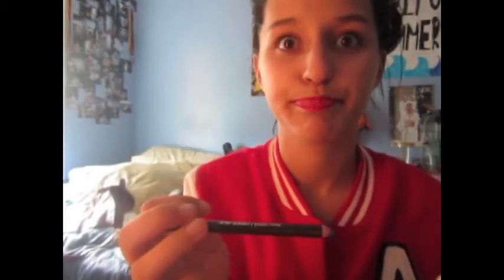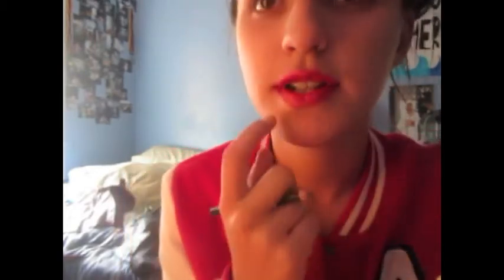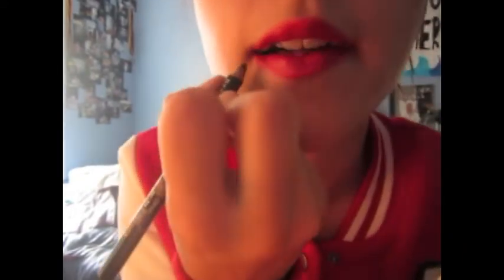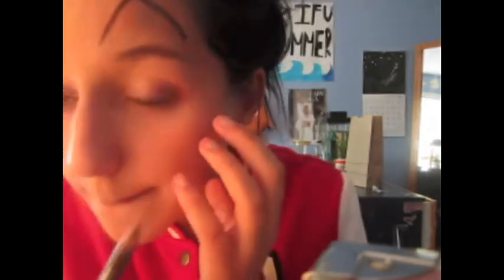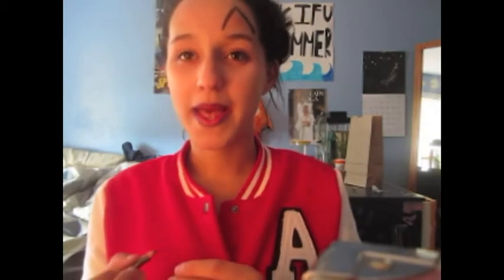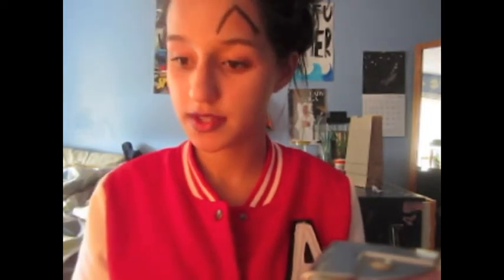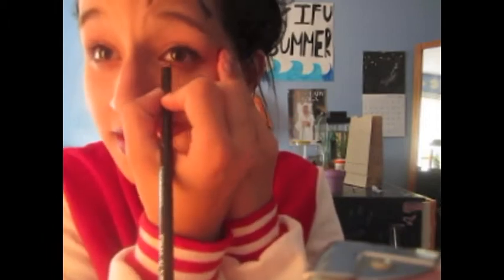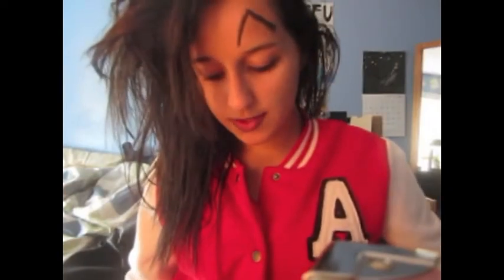Get the Shananay Look!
It's Cosplay Week and Mackenzie shows you how to dress like Shane Dawson's Shananay